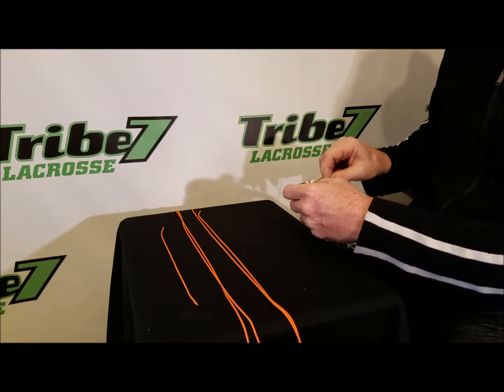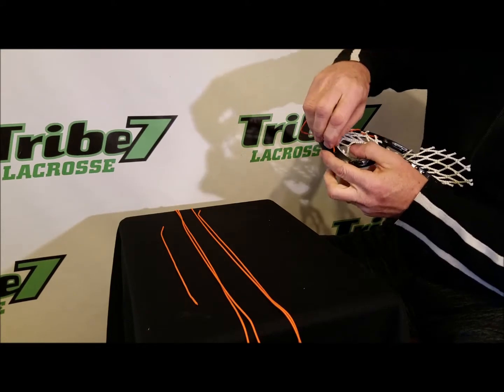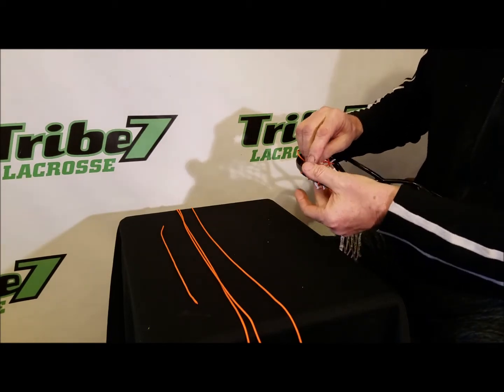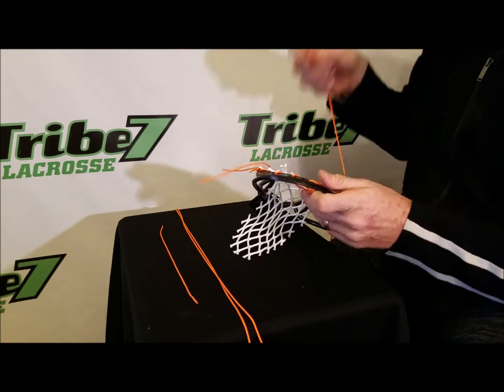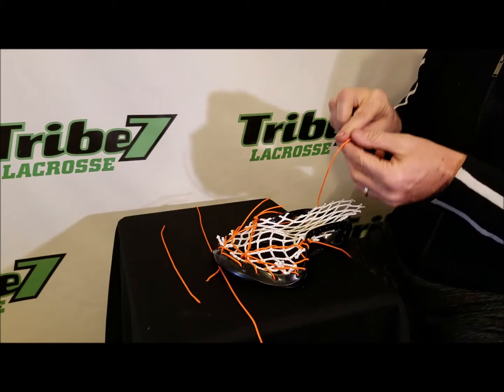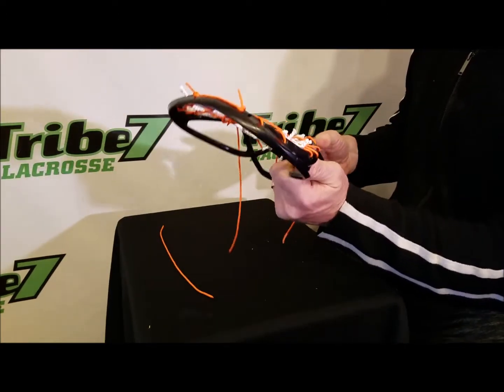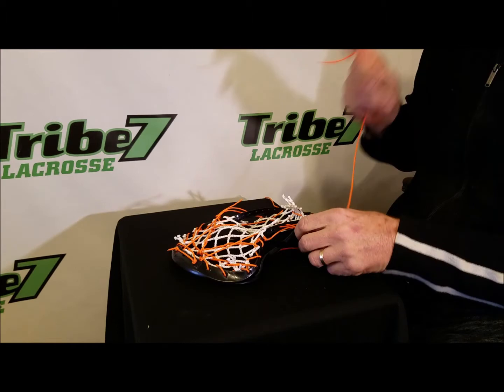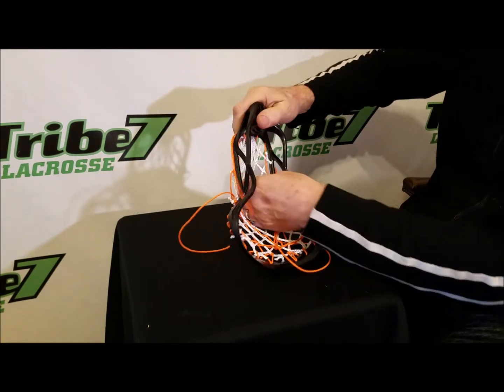Pocket Week Day 3: MFL Arrow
Lock that Ball in a waterproof pocket.